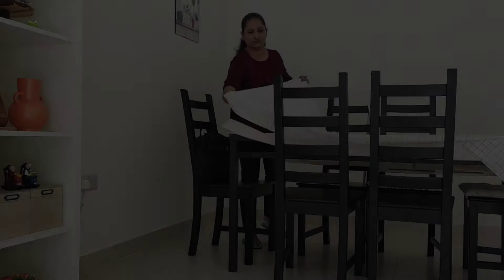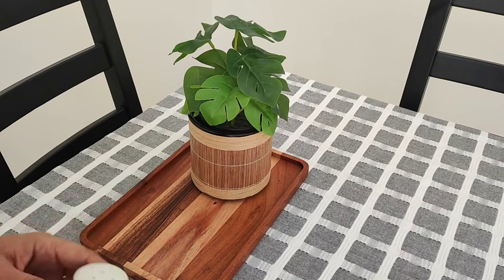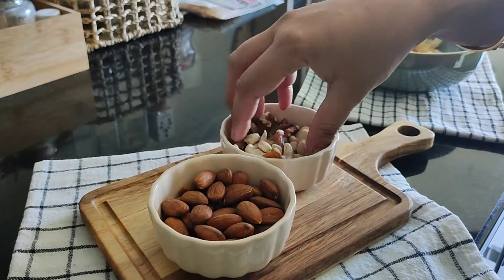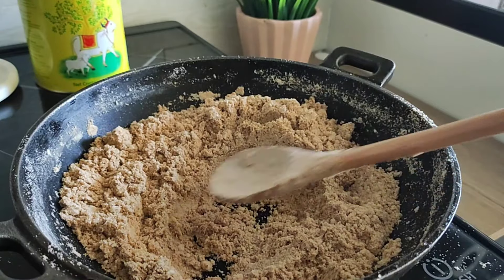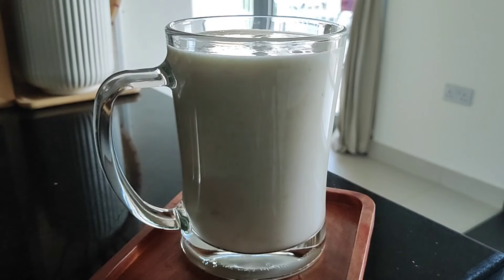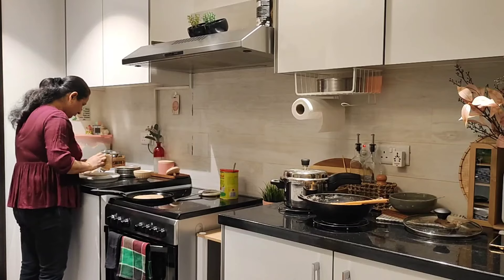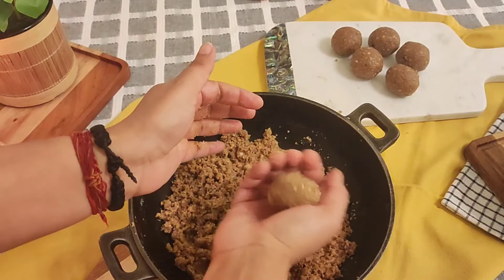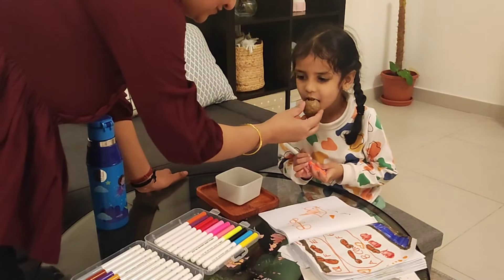Winter Special Recipe- Gond Laddu | Winter Homemaking | Small Winter Story | Abode Diaries Vlog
Hello
In today's video, I have shown, how to make a Winter Special Recipe- Gond Laddu, I have shown a small part of my Winter Homemaking, like some Seasonal living ideas for winter to embrace the winter lovingly. I am taking you through a Small Winter Story of my abode in today's Abode Diaries Vlog.